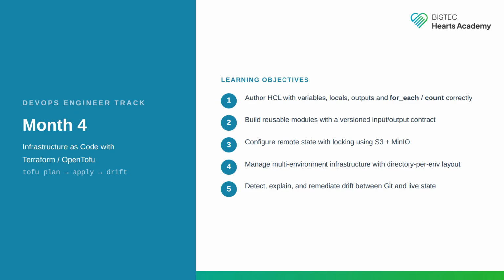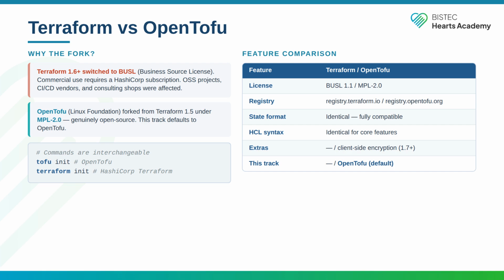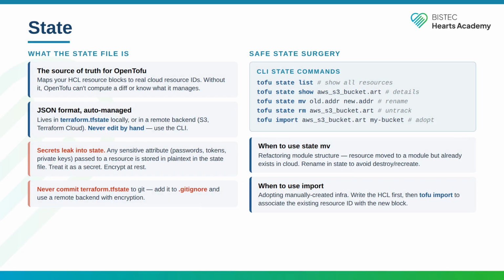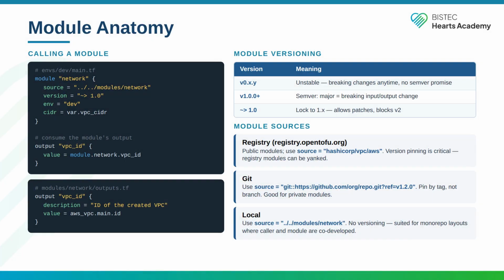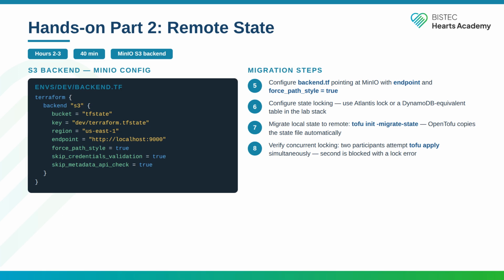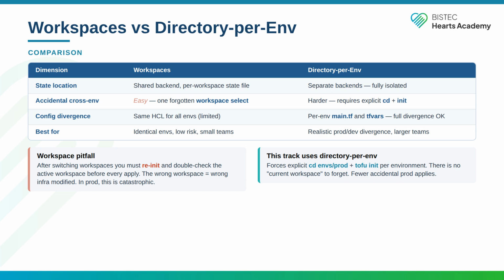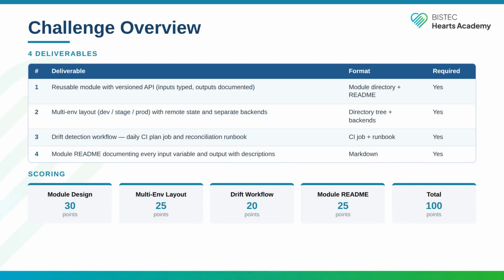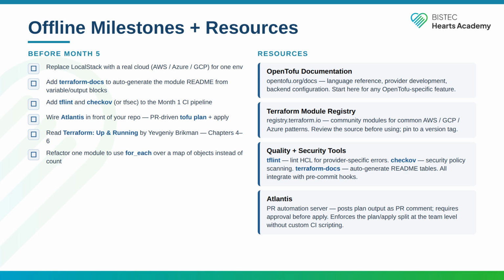BISTEC Hearts Academy | DevOps Engineer | Month 4 | Infrastructure as Code with Terraform / OpenTofu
Welcome to Month 4 of the BISTEC Hearts Academy DevOps Engineer Track — where you provision the infrastructure that runs the Kubernetes cluster you built last month.

Month 1 gave you CI pipelines. Month 2 secured your container images. Month 3 deployed those images to Kubernetes. Today, you write the Infrastructure as Code that manages the platform itself — VPCs, S3 buckets, RDS parameter groups, and Kubernetes resources — across three environments, with shared remote state, concurrent-apply locking, and a drift detection CI job.

We use OpenTofu — the Linux Foundation fork of Terraform under MPL-2.0 — as the default. Every command in this session has an identical Terraform equivalent. The HCL you write today works on both.

Programme: Bistec Hearts Academy - DevOps Engineer Track
Month: 4
Audience: Junior to mid-level software engineers moving into a DevOps role, engineers who have CI pipelines, secured Docker images, and a running Kubernetes cluster and want to codify their infrastructure

Topics covered:
- Why Infrastructure as Code — the "undocumented, unrepeatable, unauditable" triangle: manual infrastructure's three failure modes and how IaC breaks all three simultaneously
- Terraform vs OpenTofu — the BUSL license fork, Linux Foundation governance, MPL-2.0, and why the HCL and providers are interchangeable
- HCL building blocks — resources, data sources, variables, locals, and outputs with the mental model: variables are parameters, locals are local variables, outputs are return values
- for_each vs count — the most important footgun in HCL: count causes index drift on deletion, for_each uses stable string keys; when count is safe (zero-or-one conditional only)
- State — what the state file contains, why it must never be committed to Git, the three state surgery commands (state mv, state rm, tofu import), and treating state as a secret
- tofu plan discipline — tofu plan -out=plan.tfplan then tofu apply plan.tfplan; the CI stage sequence (fmt-check → validate → tflint → plan → approval gate → apply); -detailed-exitcode for automation
- Hands-on Part 1: bootstrap modules — network (VPC/subnets/security groups via LocalStack), data-store (S3 + RDS parameter group), k8s-platform (Kubernetes namespace + Helm release via the Helm provider)
- Hands-on Part 2: remote state — S3 backend pointing at MinIO, force_path_style, migrate-state, and demonstrating concurrent-apply locking (one succeeds, one gets locked out)
- Hands-on Part 3: multi-environment layout — envs/dev, envs/stage, envs/prod directories; per-env terraform.tfvars with real differences; tofu plan per env; kubectl edit to create drift and detect it with tofu plan
- Workspaces vs directory-per-env — when workspaces are fine (identical ephemeral stacks) vs when directory-per-env is safer (dev/stage/prod with real configuration divergence)
- Drift detection — daily tofu plan -detailed-exitcode CI job; exit code 2 = drift; reconciliation strategies: apply (reconcile to Git), import (adopt live change), lifecycle.ignore_changes (last resort with comment); the ignore_changes abuse anti-pattern
- Architecture review — module signature checklist; when to put logic in HCL vs local-exec vs a separate pipeline stage; "when is no IaC the right answer?"
- Challenge: 4 deliverables — reusable module set with for_each and validation blocks, multi-env layout with proven locking, drift detection CI job and runbook, module README generated by terraform-docs